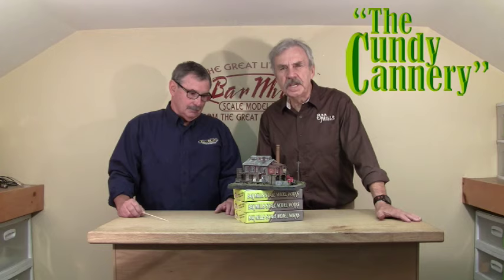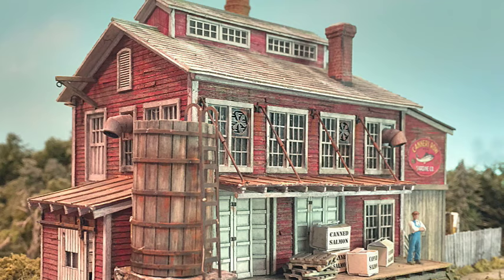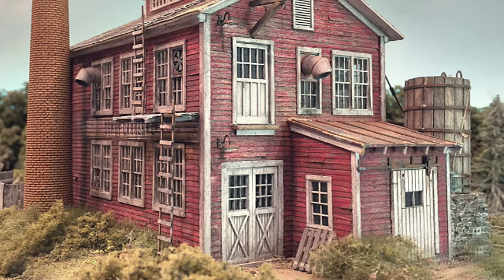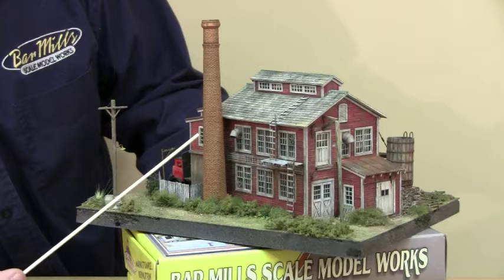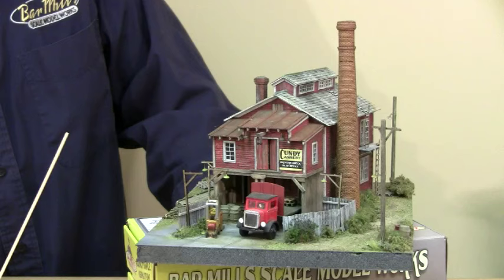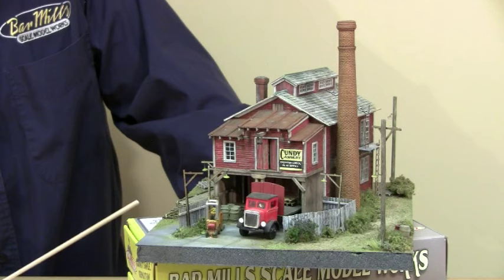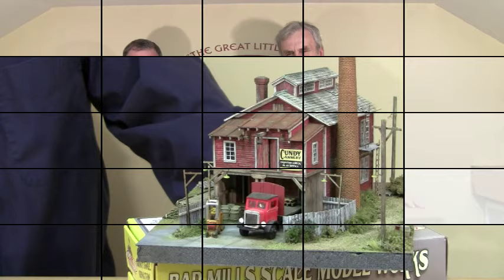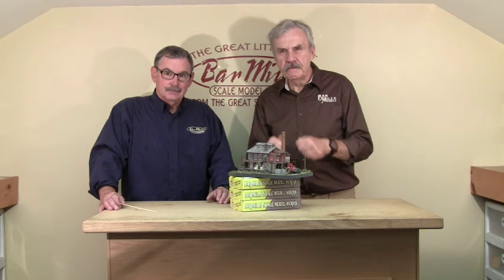Cundy Cannery Intro Video